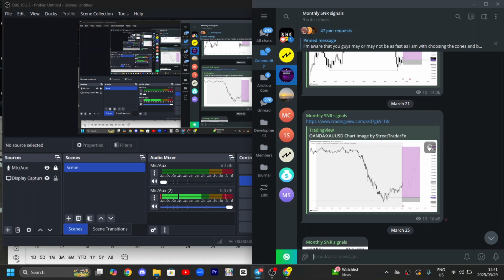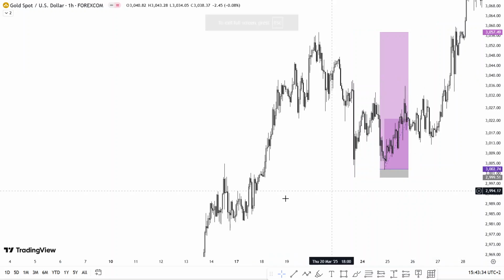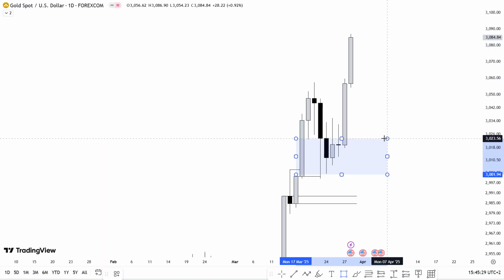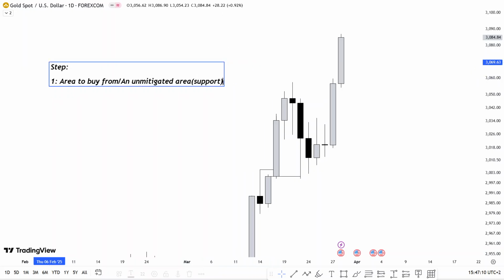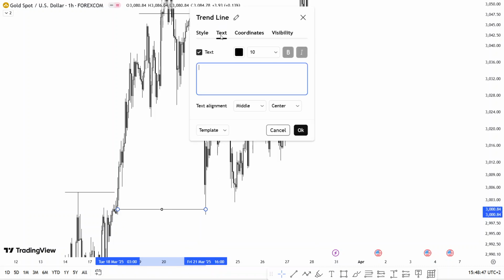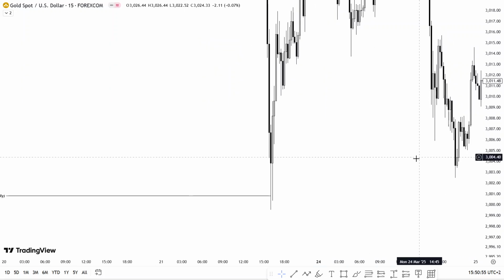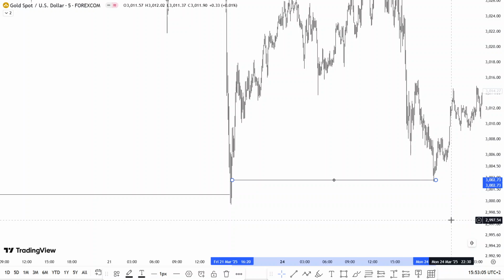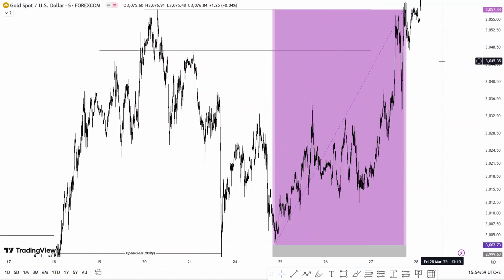Malaysian SNR Gold Trade Breakdown Open + Close